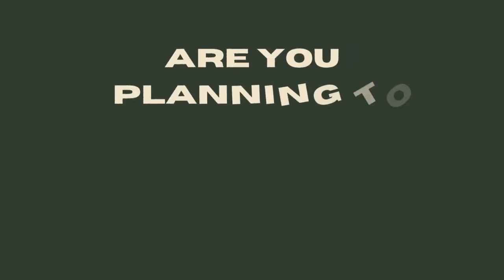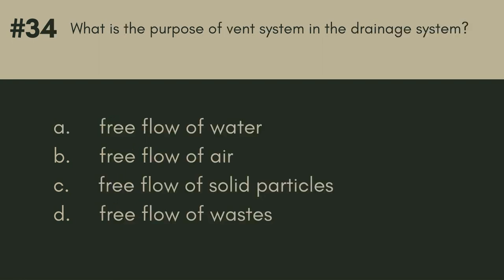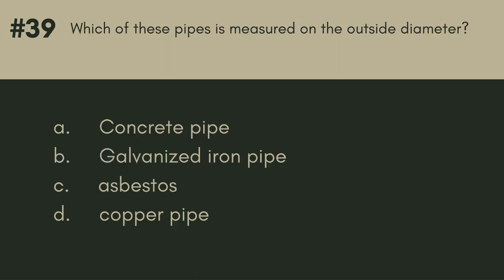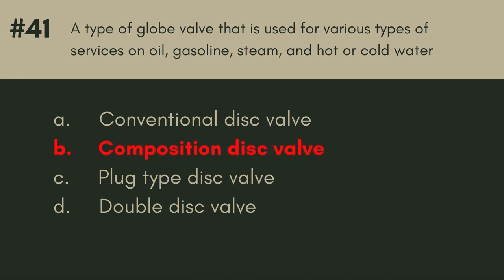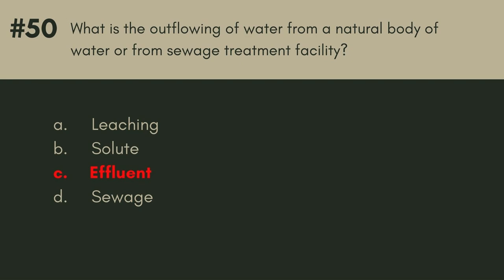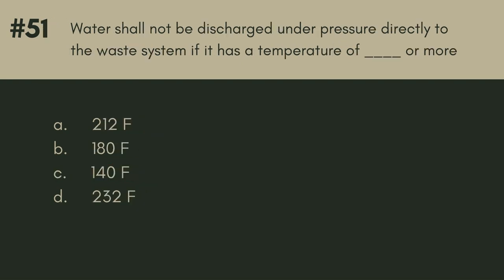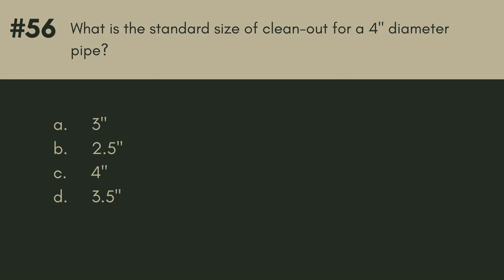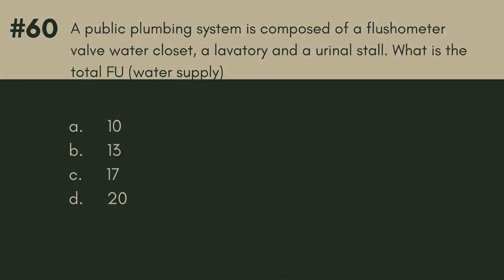Master Plumber - SANITATION, PLUMBING DESIGN and INSTALLATION Part 2